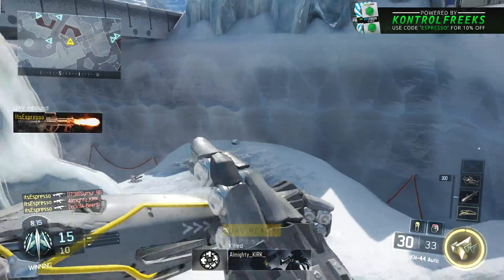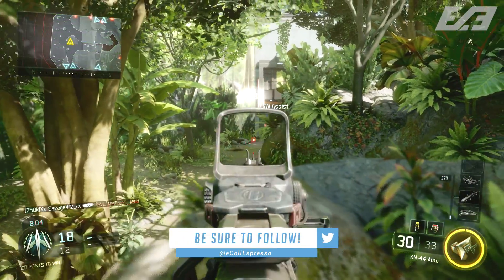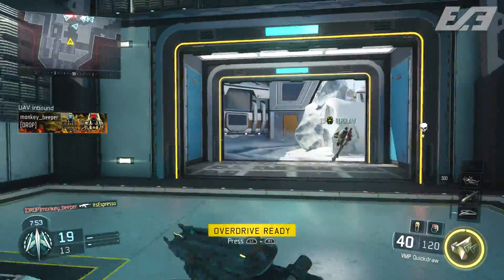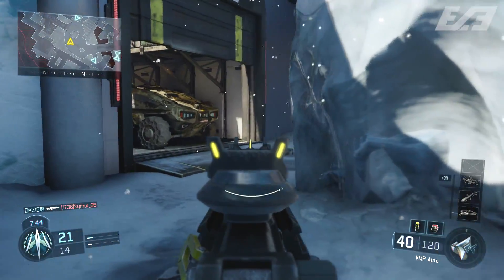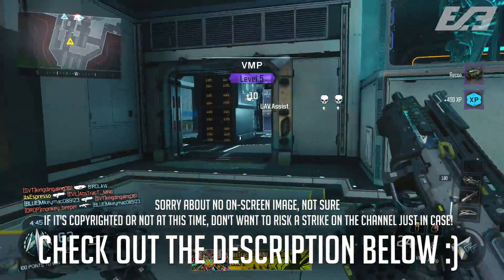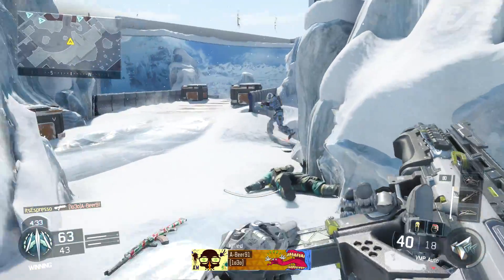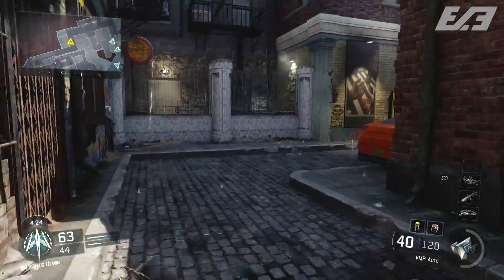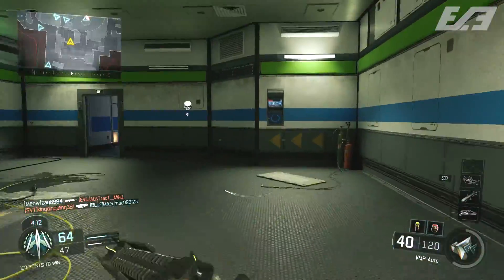Black Ops 3 - "M27 REMAKE?" - WAS THE M27 LEAKED OR IS IT FAKE? - POSSIBLE DLC WEAPON IN COD BO3